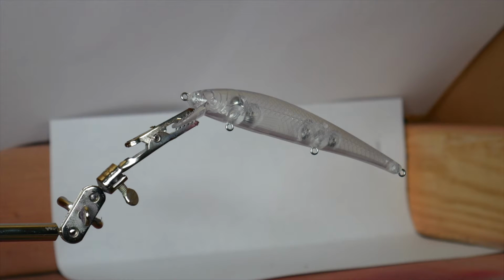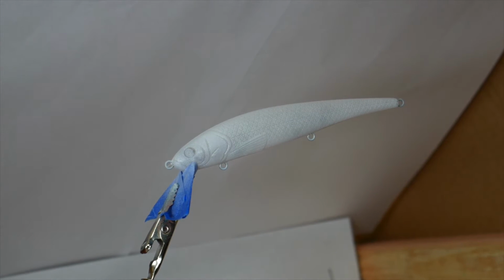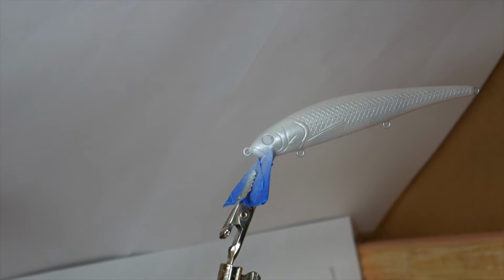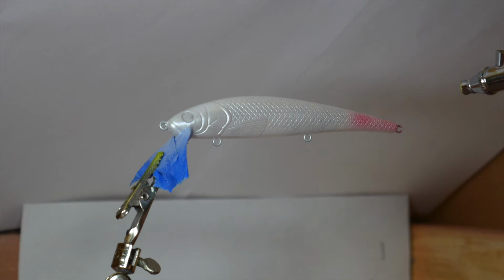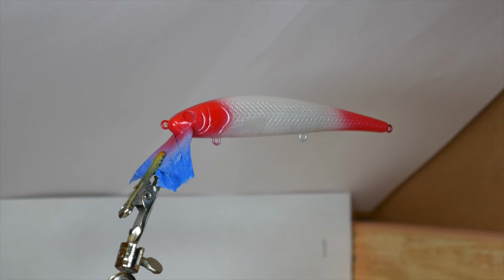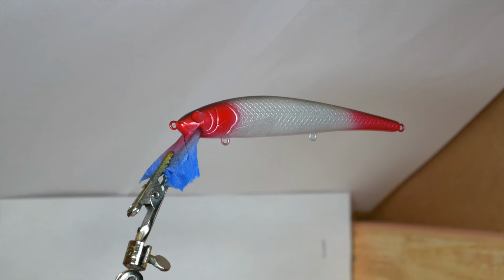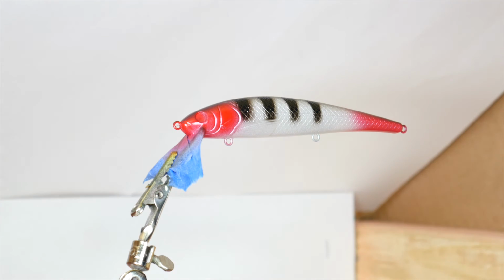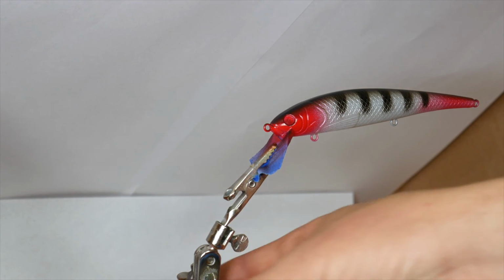How to - Fishing Lures (Paint Walleye Patterns)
More "How to Paint Lures" videos. This is a "Vampire Perch" Walleye Lure. Great spring time lure for walleye at night. This was designed by James Trujillo and my re-creation.

Music
TITLE: Real Ride

Time:
Location:
Date:
Fish Caught:
Top lure, bait, fly:

Film Equipment
Camera - Canon 60D
Lens- Canon 18-135mm
with Mic - Movo 100
GoPro - Hero4 Silver
Wind Screen - Movo WS10n
Case - Sametop Frame
Chest Mount
Extra Batteries/Charger - Smatree